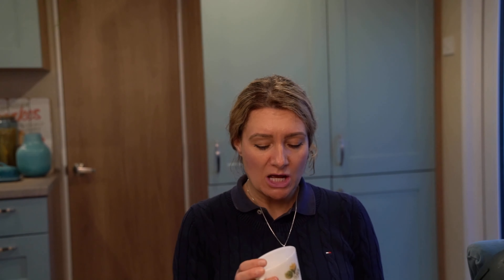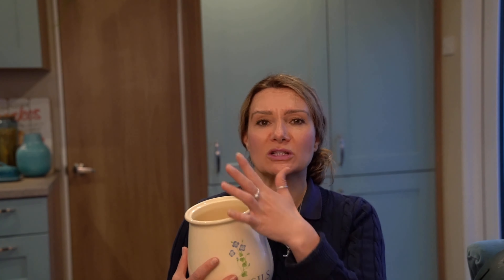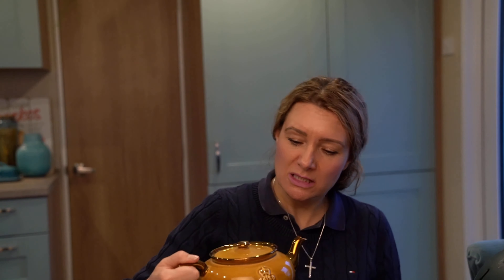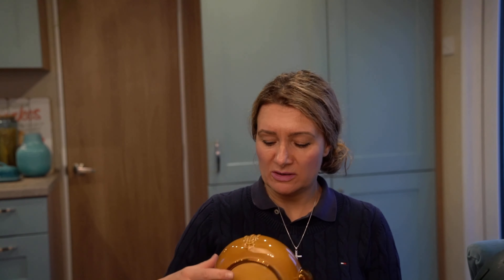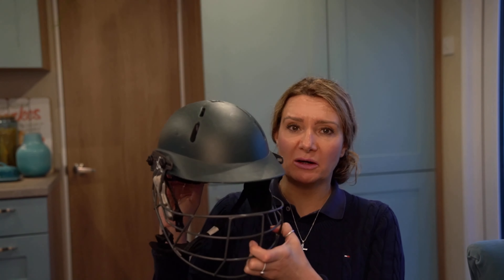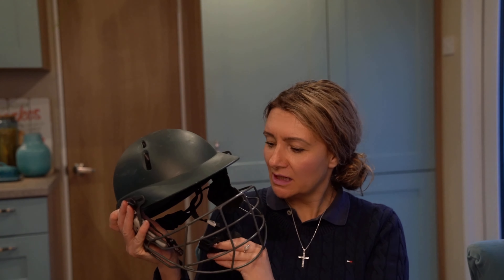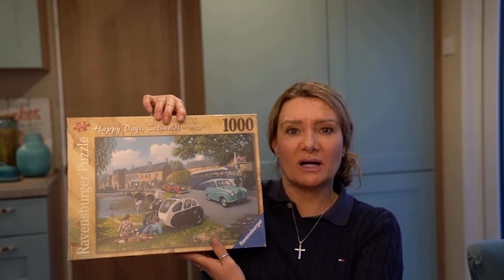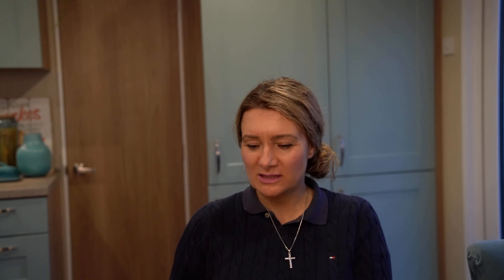Turning Finds Into Profit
From vintage fashion pieces to unique home decor finds, the thrill of the hunt never ceases. With a keen eye and a bit of luck, you can uncover gems at car boot sales and thrift stores . Embrace the joy of thrifting today!